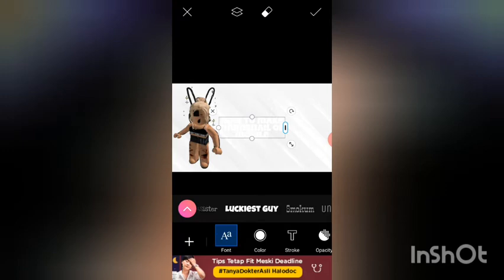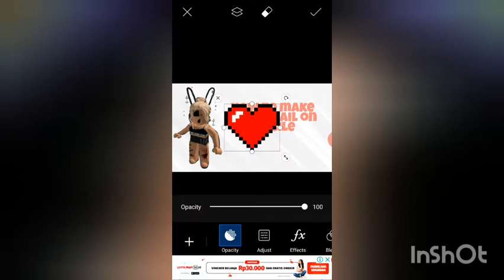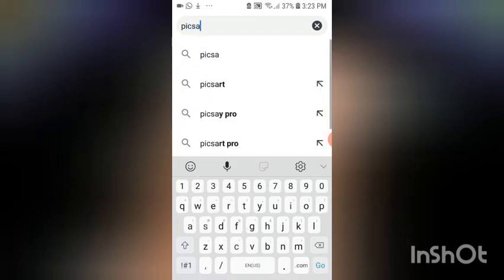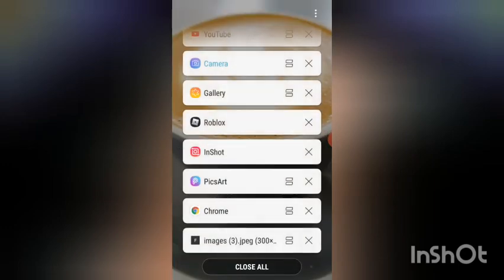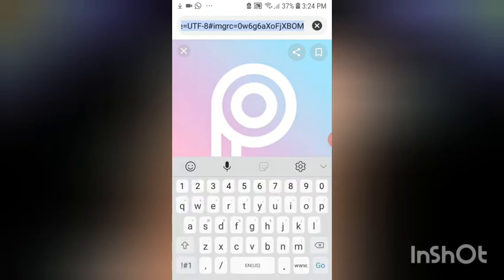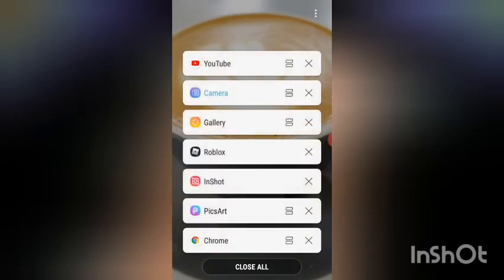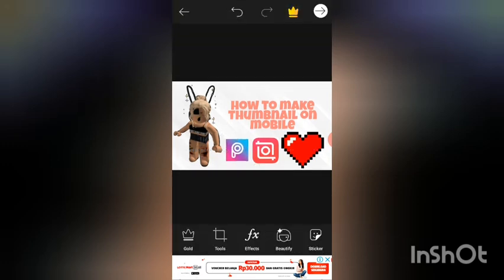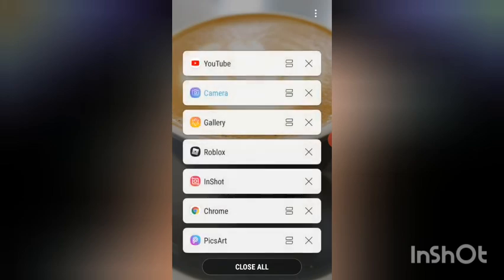How to make thumbnails on mobile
Hey guys, its night fox.Today im gonna show you how yo create a thumbnail for youtube videos,i hope this helped you🤗